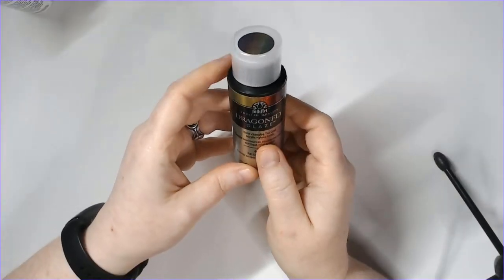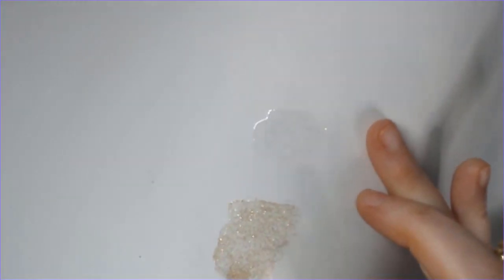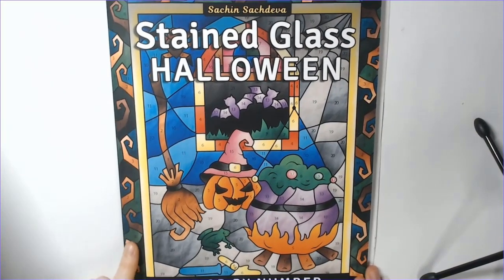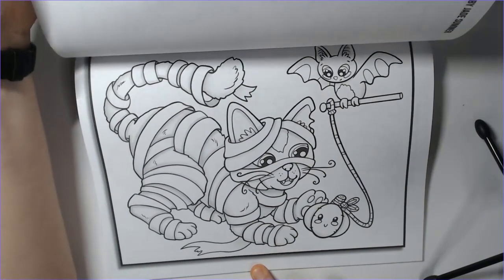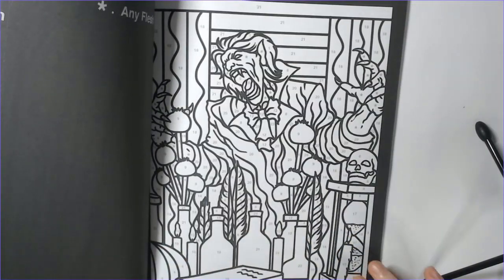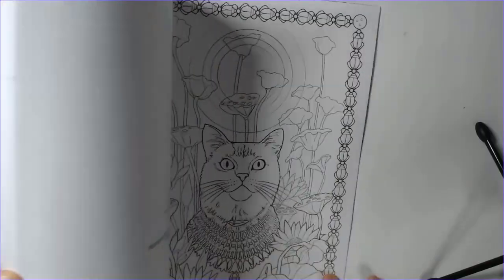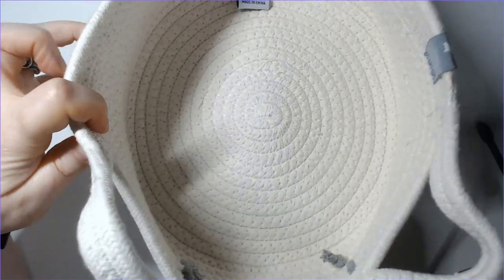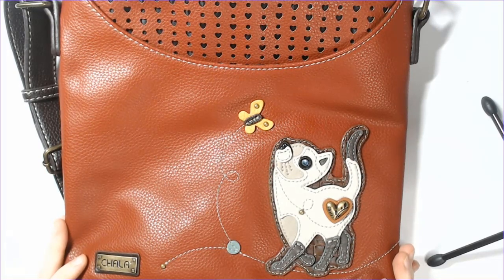Coloring Supply & Book Haul Sept 2021 (edit of previous video)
This is the same book & supply video from earlier today, just trimmed down. Sorry for the confusion, especially with any mentions to the previous video length & content. It's been a tough week, had a moment and it's done. Now back to our regularly scheduled programming.

Timestamps below!
00:00 Intro

SUPPLIES
01:55 Folk Art Dragonfly Glaze (Full Spectrum)
03:02 Folk Art Extreme Glitter Silver
Folk Art Extreme Glitter Gold
07:13 Folk Art Color Shift (Purple Flash)
09:57 Paintbrush Cleaner

BOOKS
12:08 Square Halloween CBN (Belba Family)
13:20 Stained Glass Halloween (Sachin Sachdeva)
14:40 50 Halloween Mandalas (Sachin Sachdeva)
15:53 Autumn Charm (Teresa Goodridge)
17:25 Cute and Spooky (Jade Summer)
18:45 Easy Halloween (Jade Summer)
20:46 Bob Ross Paint with Water (Thunder Bay Press)
21:53 Tales from the Forest Kingdom (Hanna Karlzon)
23:04 Halloween Nightmare CBN (Color Questopia)
24:34 Kawaii Witch (CC Coloring - Leriza May Marinas)
25:45 Chubbies - Chubby Animals: Summer Fun (Kolorkick)
27:19 50 Safari Miniatures (Kameliya Angelkova)
28:34 Coloring Heaven Issue 77 Fantasy Figures (Maud Lamoine)
29:27 Colouring Heaven Collection Ivory Cats (Lesley Anne Ivory)

CAT THINGS
38:47 Chala Cat Messenger Mid Size Tote Bag (10.5 x 10.5 x 3)

Amazon Book Wish List
Amazon Supply Wish List
Etsy Wish List